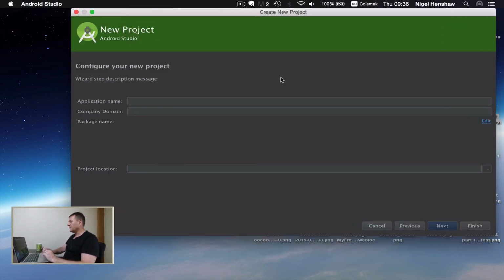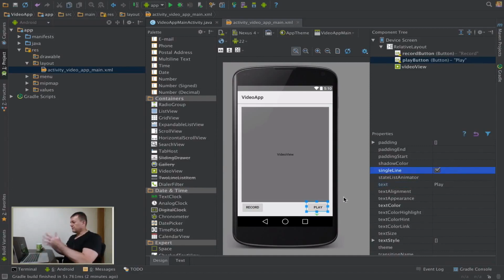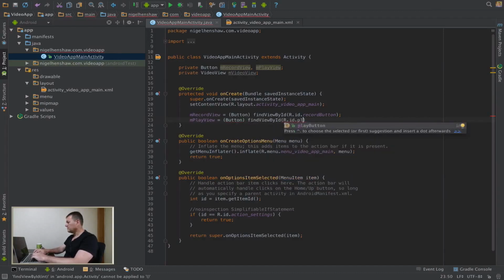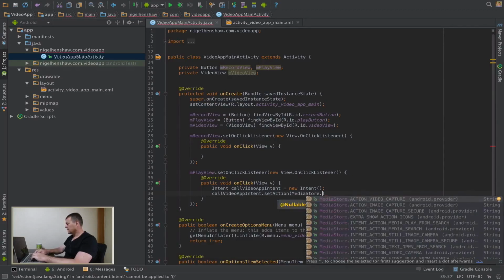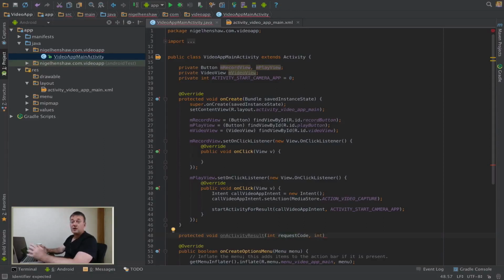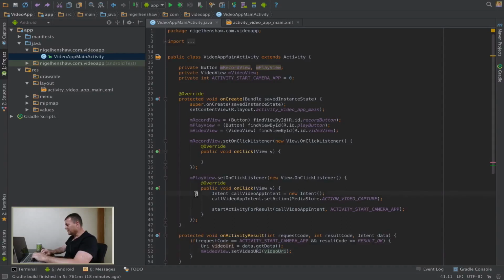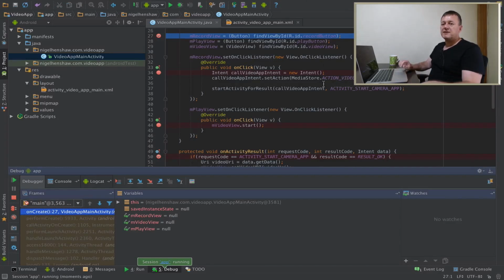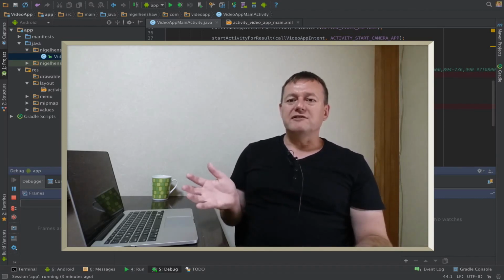Create android app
Mobile app development is easy. Take this lesson to create your first android app. Programming skills are very precious nowadays, salaries are very high. Android developers are always in high demand on the job market. You may get additional passive income with Android apps by uploading it to the google market.